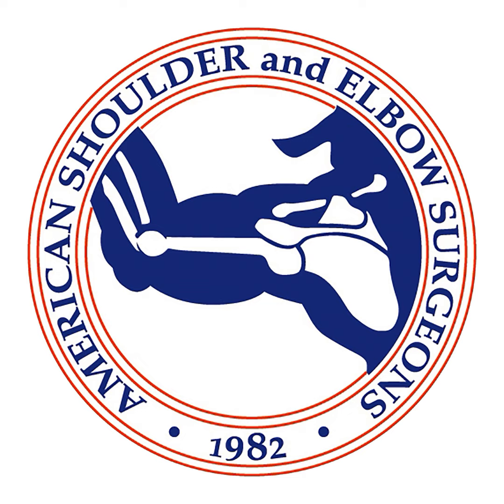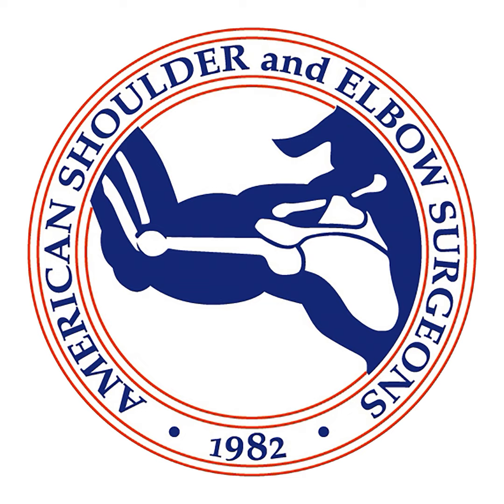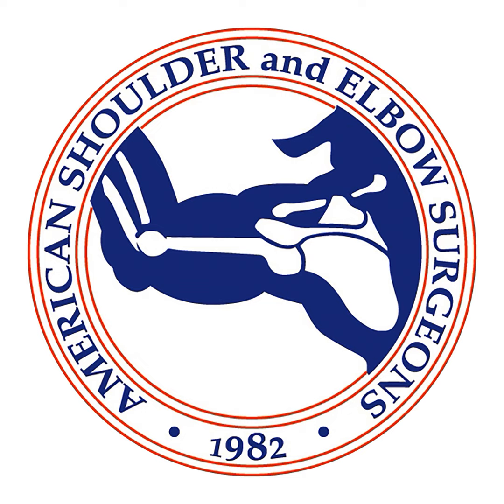ASES Podcast - Episode 6 - Point-Counterpoint: Massive Irreparable Rotator Cuff Tears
In this episode of the American Shoulder and Elbow Surgeons Podcast, hosts Dr. Peter Chalmers and Dr. Rachel Frank conduct a point-counterpoint discussion of treatment options for the massive irreparable rotator cuff tear. Guests include Dr. Surena Namdari on arthroscopic-assisted lower trapezius transfer, Dr. Robert Hartzler on superior capsular reconstruction, and Dr. James Gregory on outpatient reverse total shoulder arthroplasty.